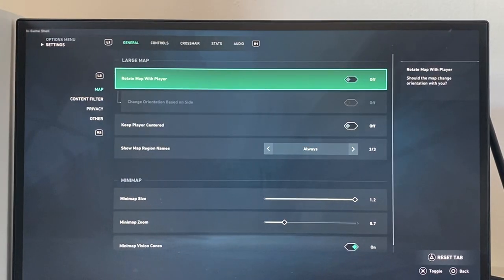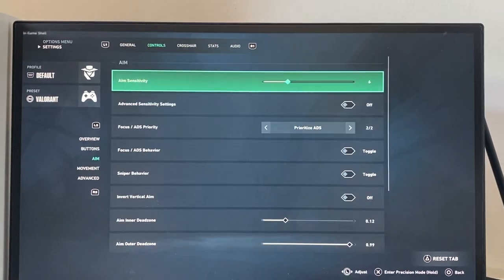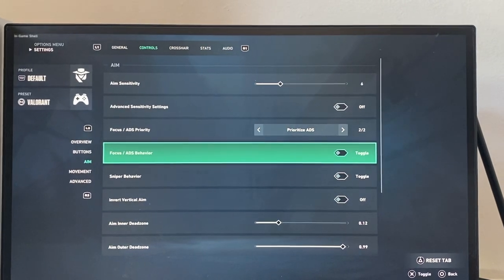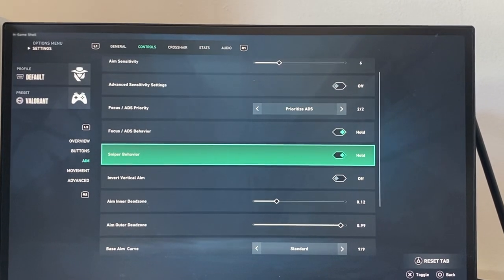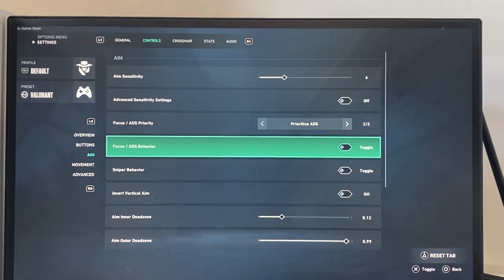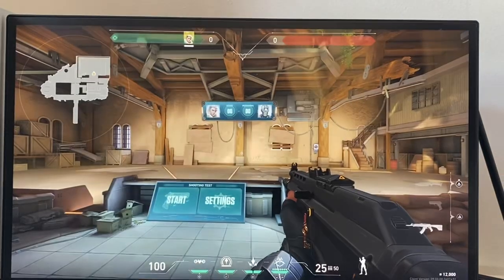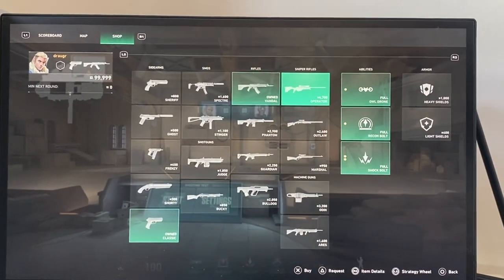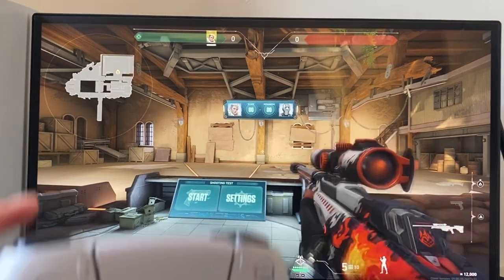VALORANT Console: How To Turn Toggle On For ADS/ Focus/ Sniper! (Easy)